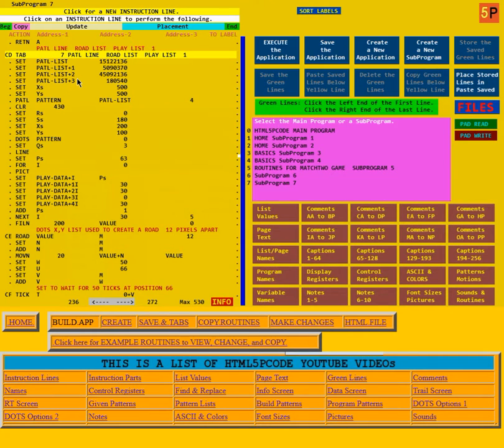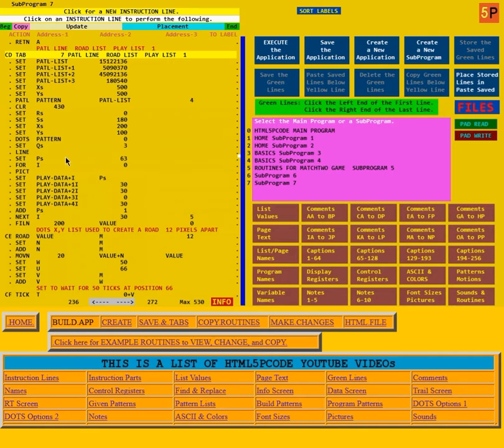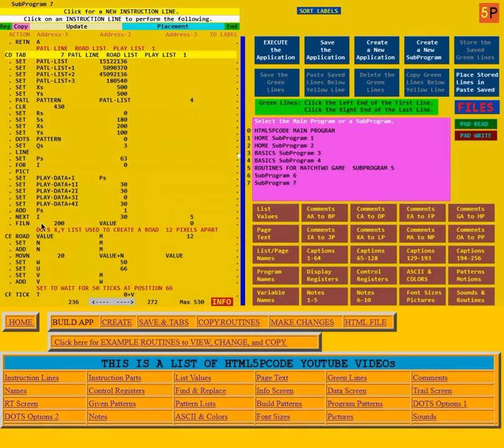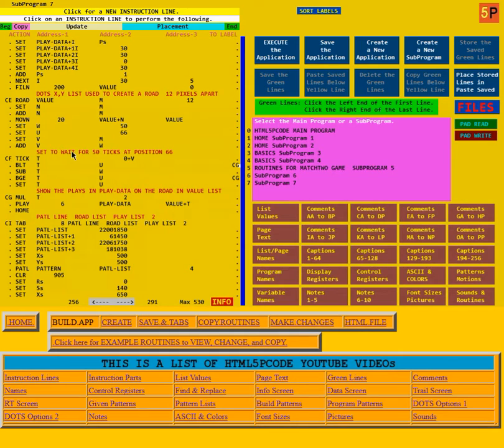HTML5PCODE ROADPLAY 3